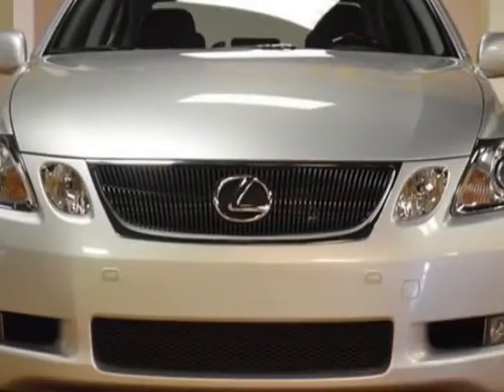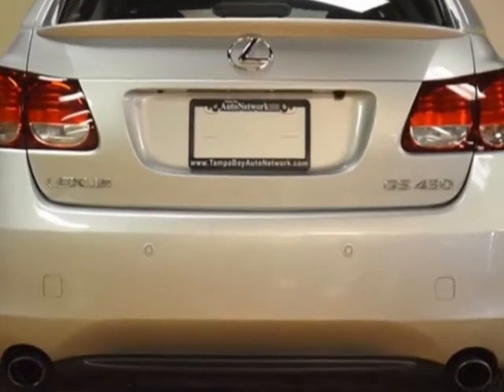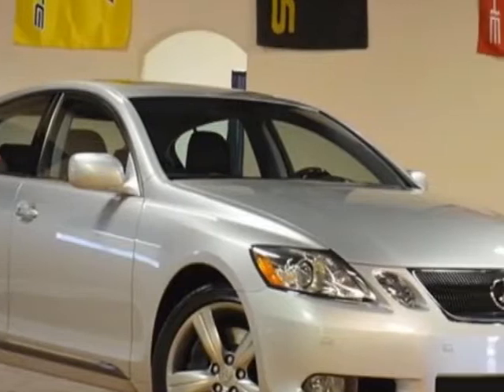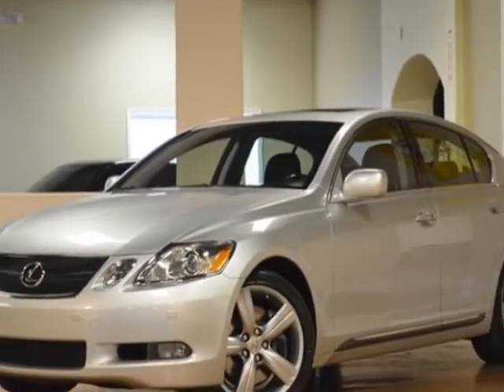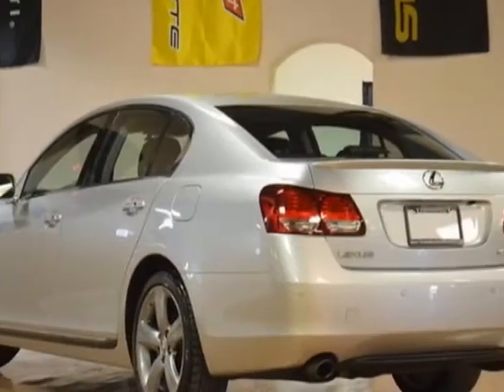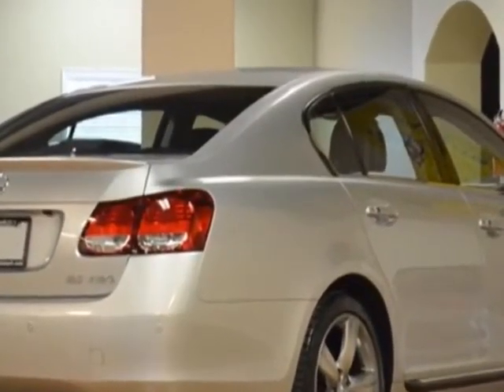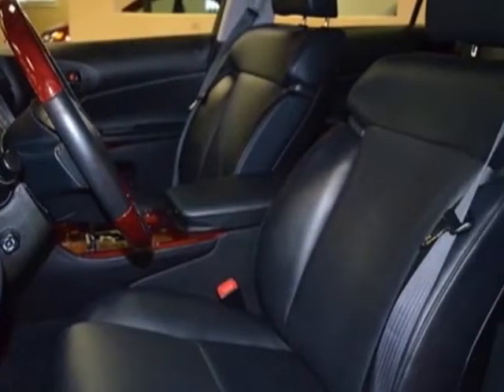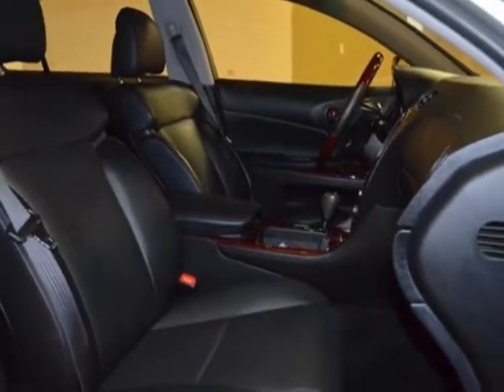2006 Lexus GS 430 4dr Sdn Sedan - Tampa, FL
Tampa Bay Auto Network, Tampa, FL - ~ NAVIGATION ~ MARK LEVINSON ~ HEATED & VENTILATED SEATS ~ BLUETOOTH ~ CAMERA ~